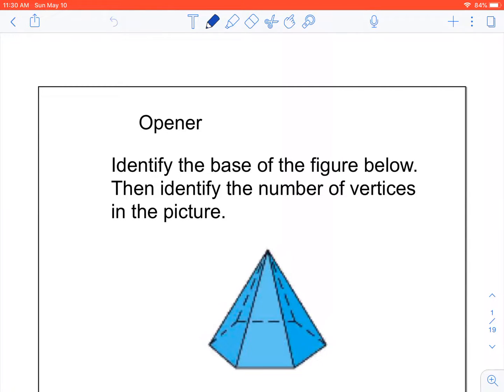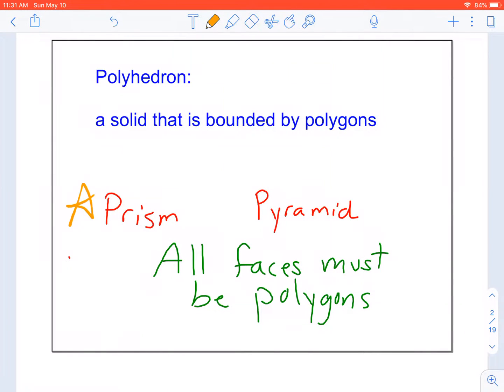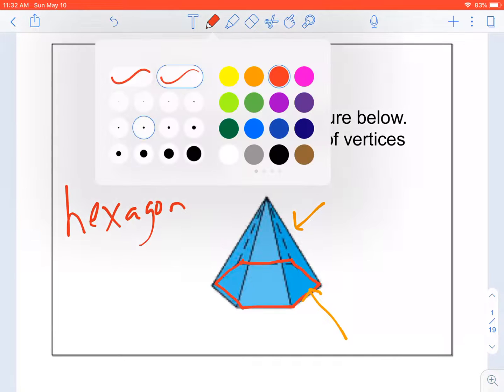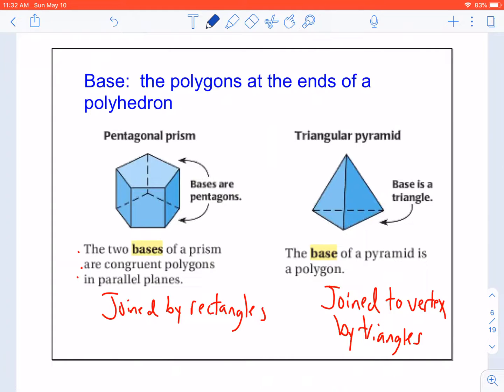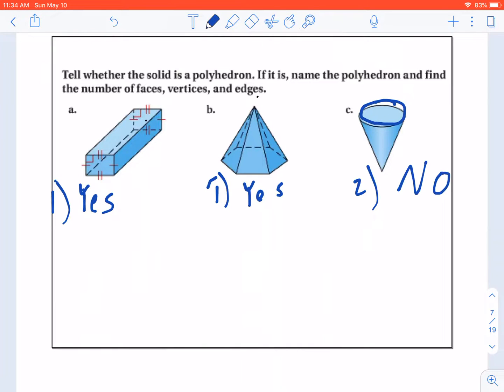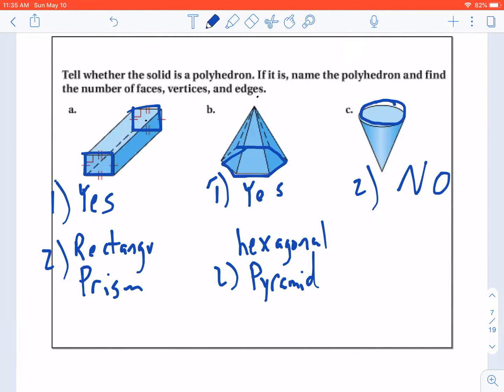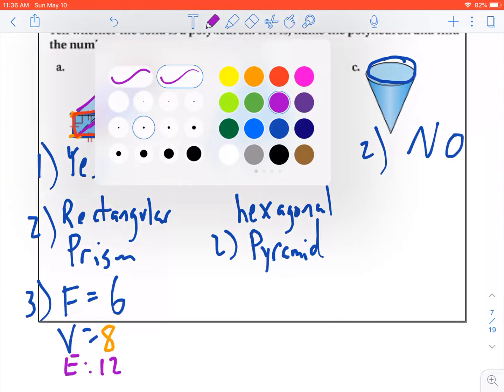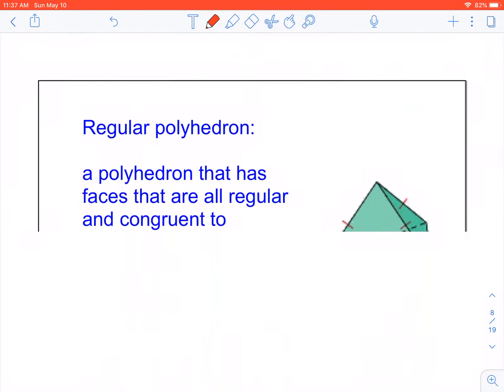May 10, 2020